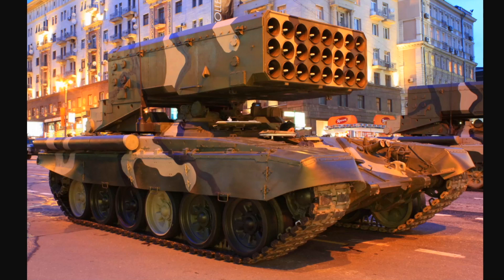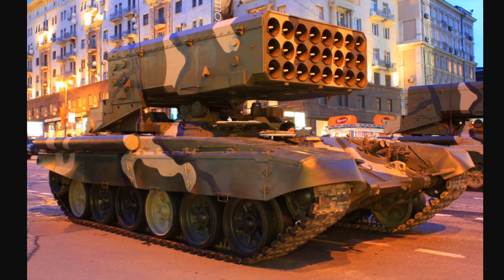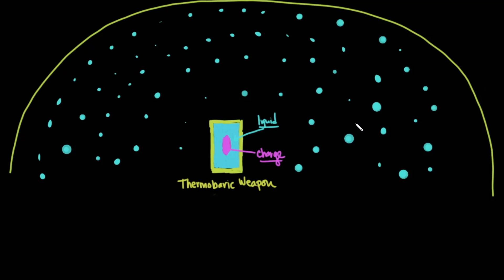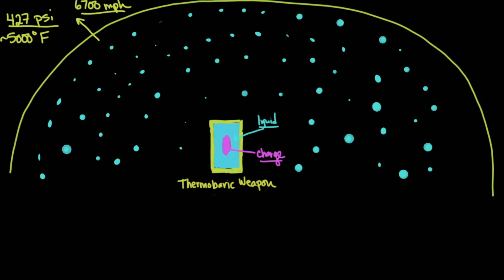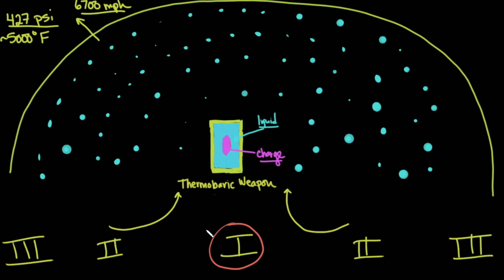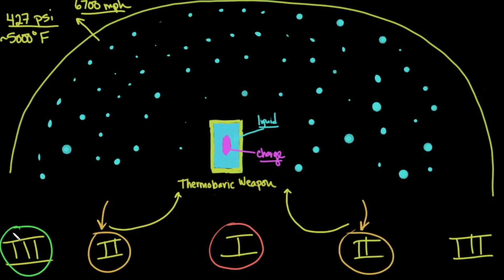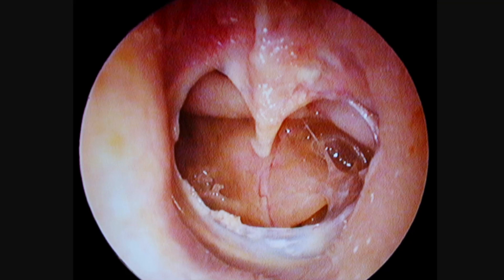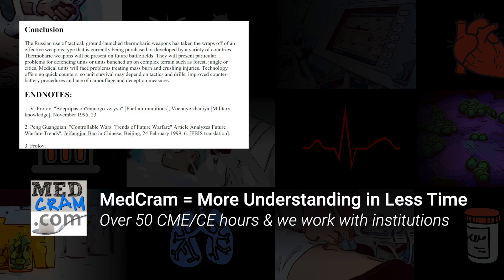"Vacuum Bomb" Thermobaric Weapons Assessment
Roger Seheult, MD of MedCram clarifies what a "vacuum bomb" is, and the basic assessments for triage.

(This was recorded on January 28, 2022)

Russia using thermobaric rockets 'which rupture lungs' in Ukraine, confirms MOD (Mirror)